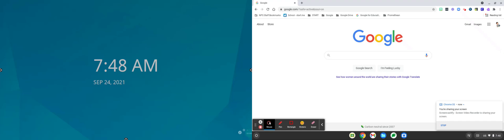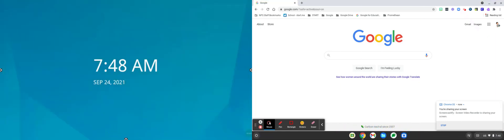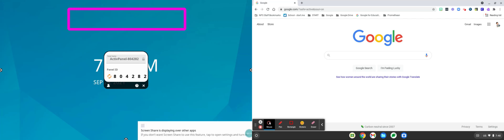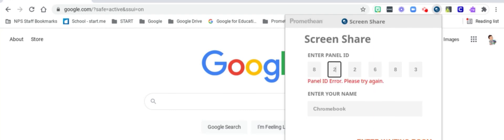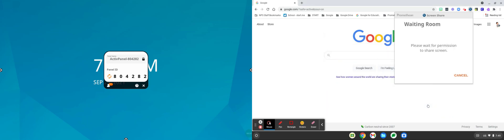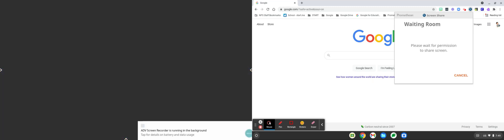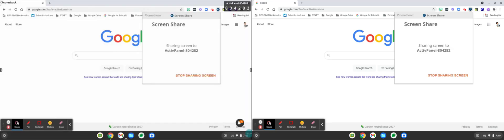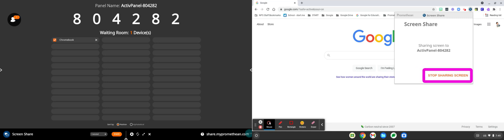ActivPanel Share Screen Chromebook Demo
Demonstration of how to wirelessly screen share from a Chromebook to a Promethean ActivPanel